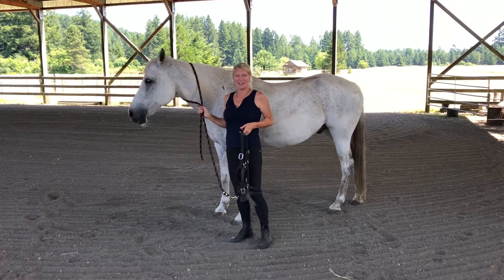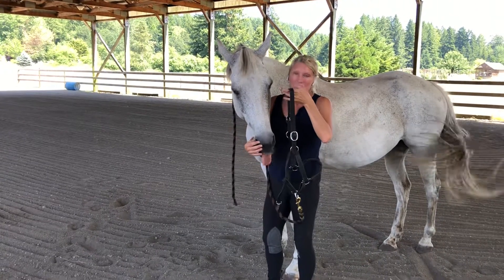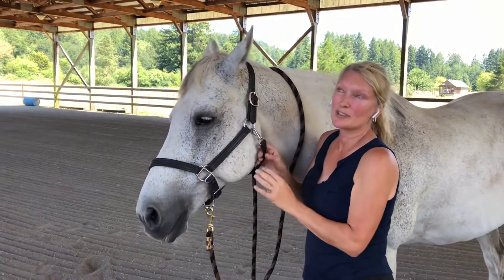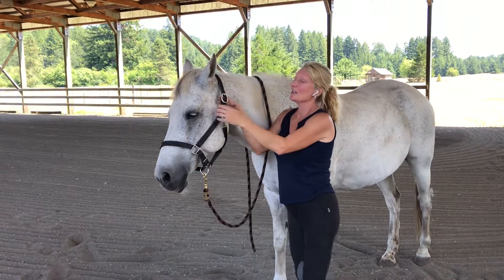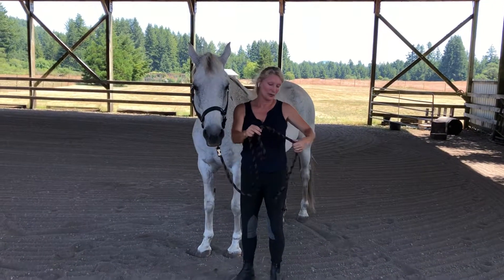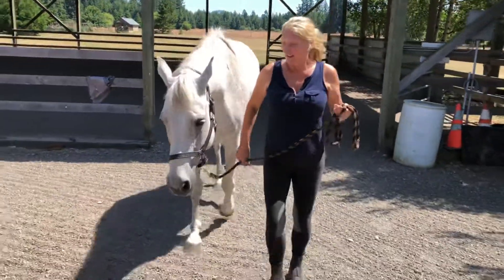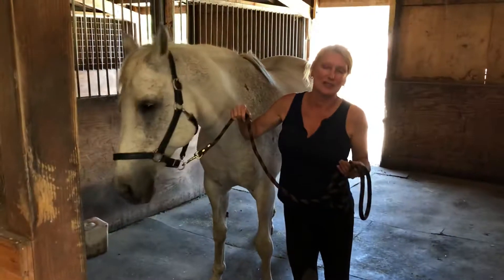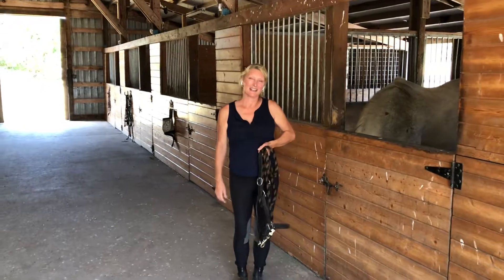July 9, 2021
How to fit a halter to a horse and lead him